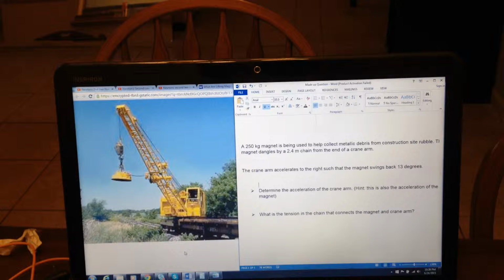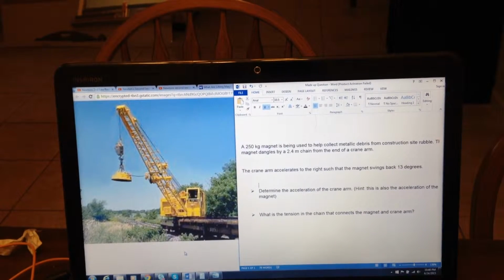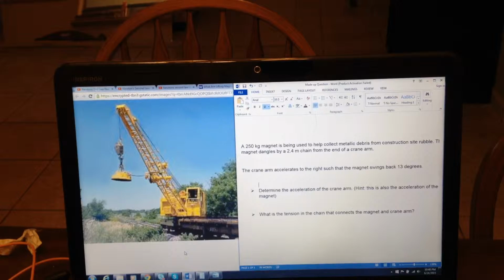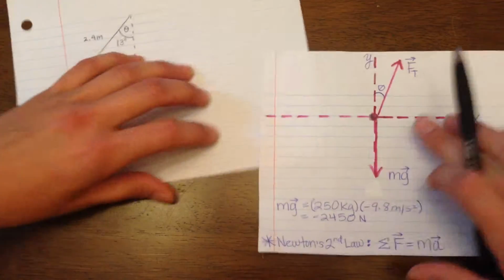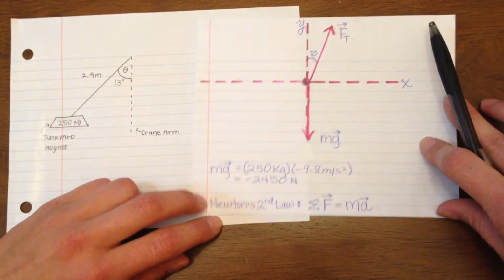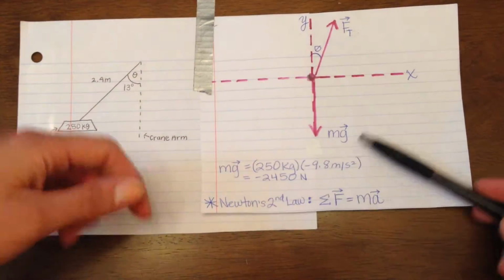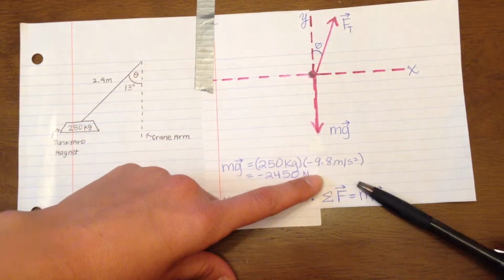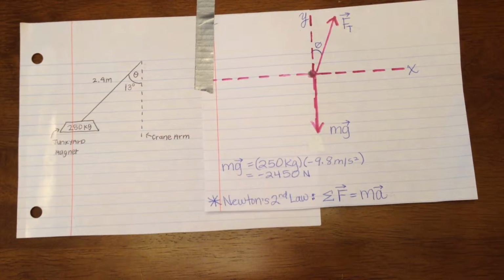Kara Fellner Reassessment Newton's 2nd Law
Video 1 attempt